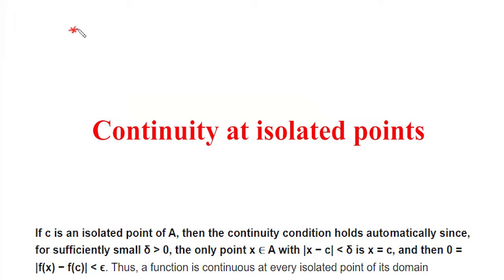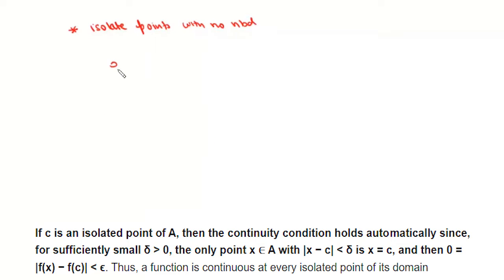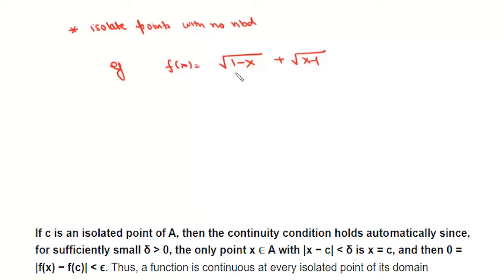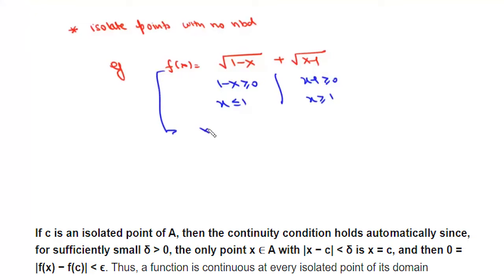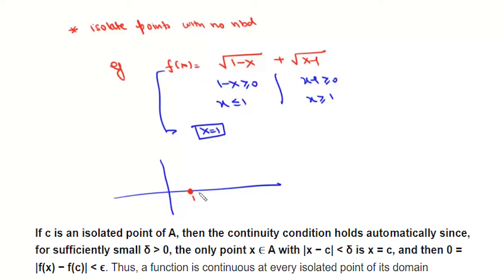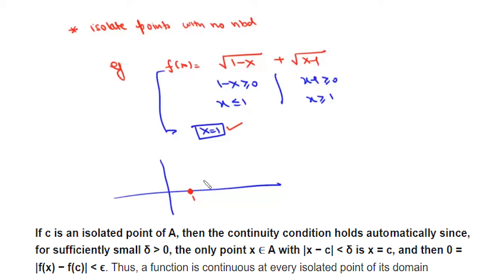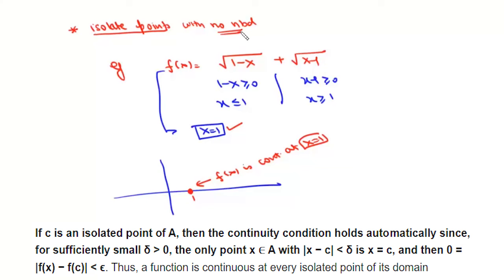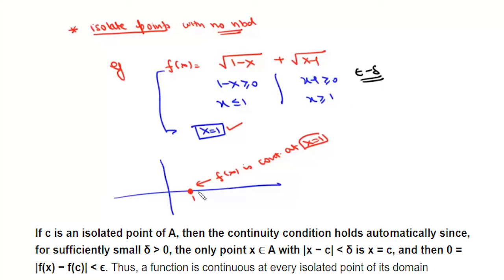JEE Delight | Continuity of a function at isolated points